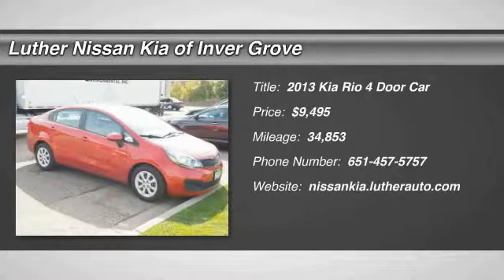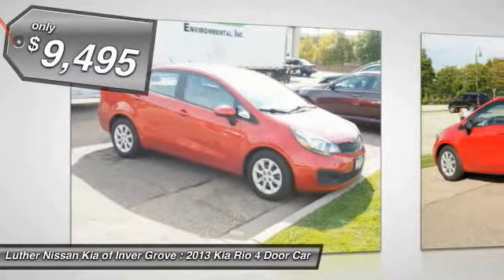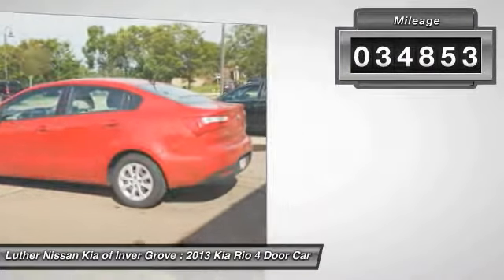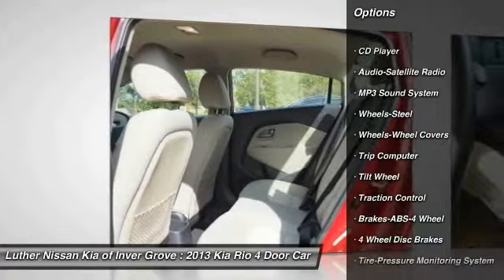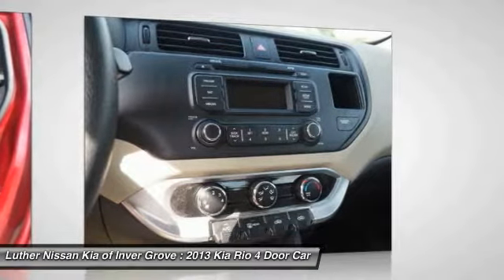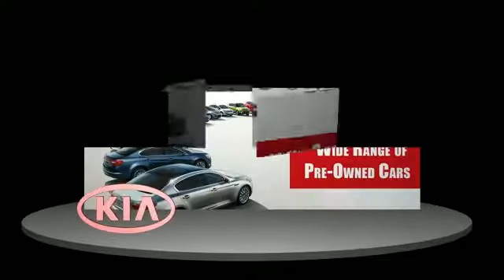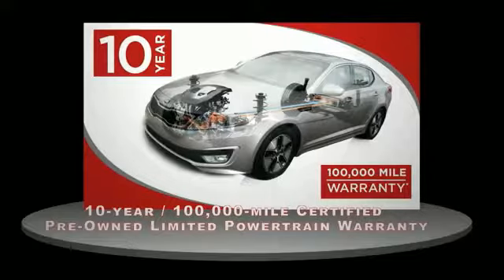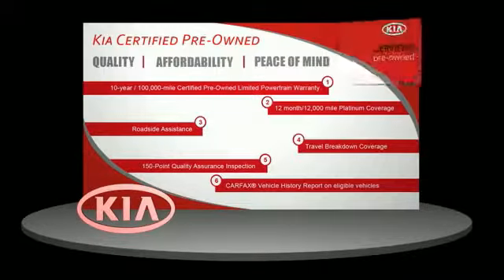2013 Kia Rio Inver Grove Heights,St Paul,Minneapolis 19603A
2013 Kia Rio LX

** KIA CERTIFIED ** 10YR/100K MILE WARRANTY ** CARFAX 1-Owner, Excellent Condition, LOW MILES - 34,853! FUEL EFFICIENT 36 MPG Hwy/28 MPG City! LX trim. iPod/MP3 Input, CD Player, Satellite Radio, PWR PKG, MP3 Player. CLICK NOW! BUY WITH CONFIDENCE: Rates as low as 1.9% OAC. Kia Certified 10YR/100K. Kia Certified, Excellent Condition, CARFAX 1-Owner, ONLY 34 EPA 36 MPG Hwy/28 MPG City! 10-year/100,000-mile limited powertrain warranty, 150-point vehicle inspection, 10-year/unlimited mileage roadside assistance, 12 months / 12,000 miles of Platinum Comprehensive coverage, Vehicle history report, Towing/rental car/ travel coverage.CARFAX 1-Owner and Qualifies for CARFAX Buyback Guarantee. EXCELLENT VALUE: This Rio is priced $300 below NADA Retail. OPTION PACKAGES: PWR PKG: pwr windows w/driver 1-touch auto-up/down, pwr door locks w/2-turn entry, remote keyless entry, ignition key reminder, emergency door unlock, folding key w/panic button. KEY FEATURES INCLUDE: MP3 Player, Satellite Radio, iPod/MP3 Input, CD Player Serviced here, Non-Smoker vehicle, Originally bought here. Kia LX with Signal Red exterior and Black interior features a 4 Cylinder Engine with 138 HP at 6300 RPM*. EXPERTS ARE SAYING: An attractive and compelling economy car. -CarAndDriver.com. Great Gas Mileage: 36 MPG Hwy. WHO WE ARE: Some of the used vehicles we offer for sale may be subject to unrepaired recalls for safety issues. You can check whether a vehicle is subject to open recalls for safety issues at safercar.gov Pricing analysis performed on 9/4/2017. Horsepower calculations based on trim engine configuration. Fuel economy calculations based on original manufacturer data for trim engine configuration. Please confirm the accuracy of the included equipment by calling us prior to purchase.